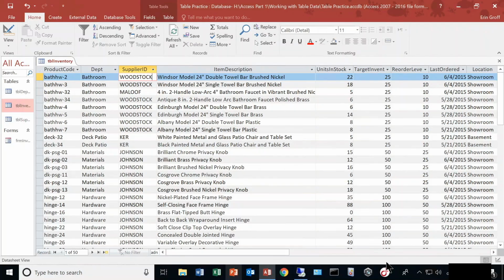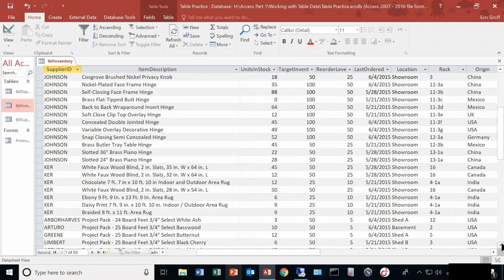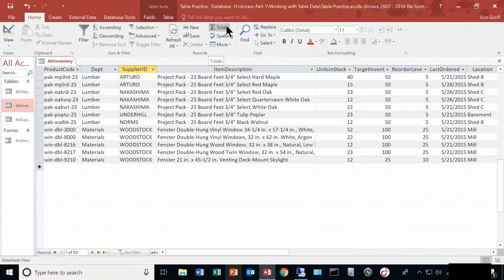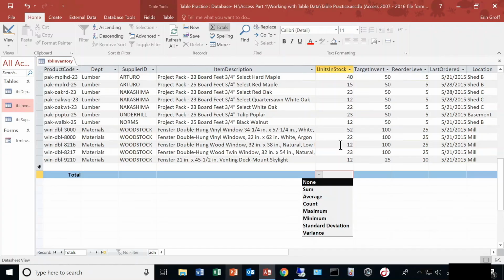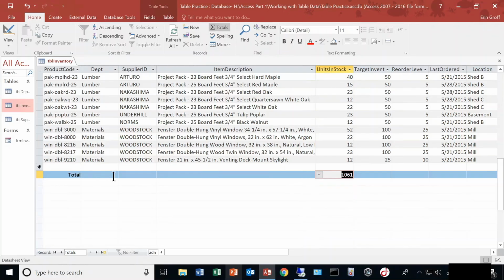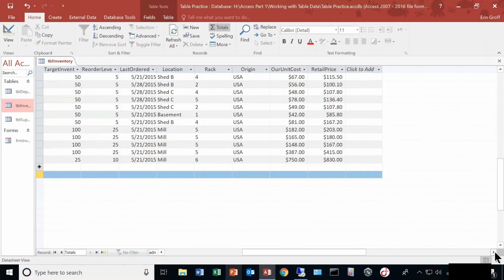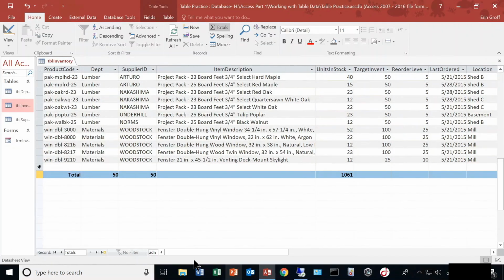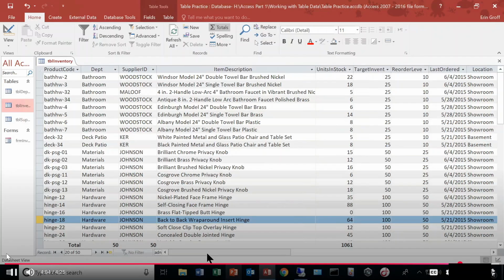AP1 Chapter 1 Topic B Part 4